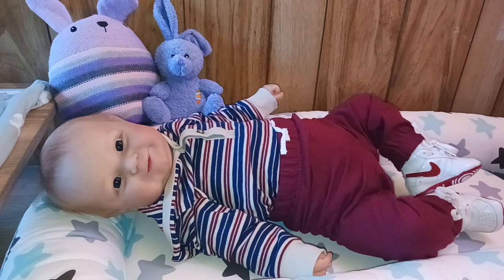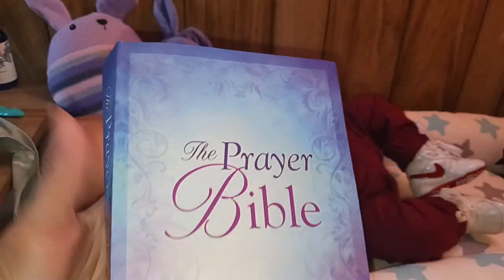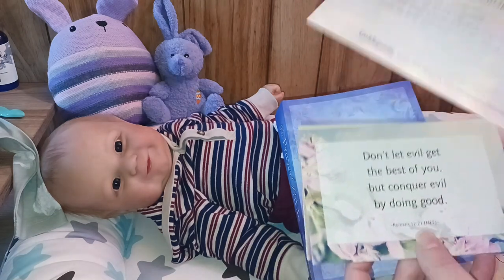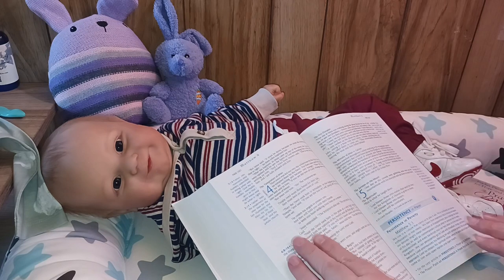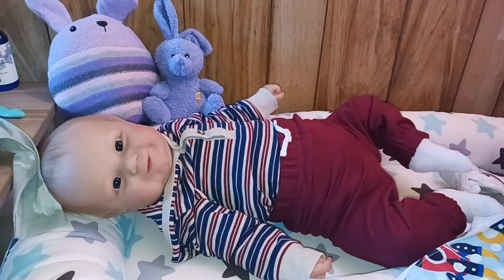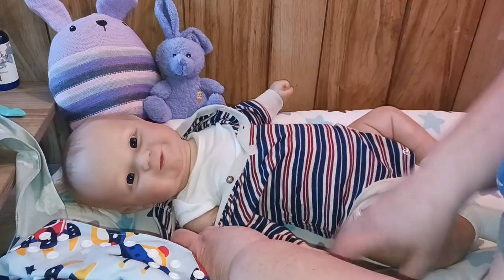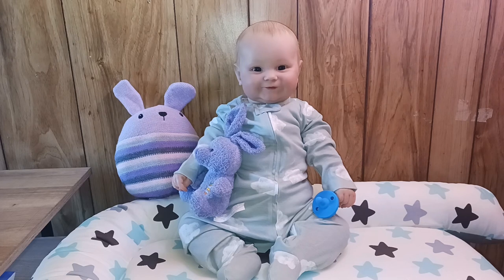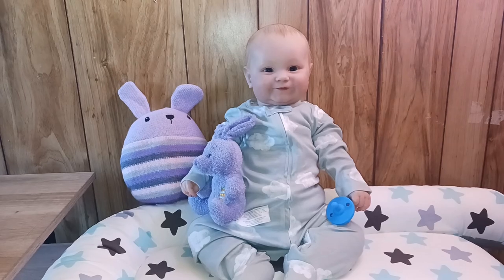P.J.s and Chat with Reborn Baby Skyler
Let's chat! Aunt T has a new channel!
Join our groups for more reborn mommy and daddy fun!

What is a reborn or silicone doll?
😊A reborn/silicone doll is a hand made art doll created from a blank kit or a manufactured doll that has been completely transformed by an artist to resemble a human infant with as much realism as possible. The process of creating a reborn doll is referred to as reborning and the doll artists are referred to as reborn artists.
What's a ball jointed doll?

What is roleplay?

☺ The reborn community/ hobby is a group of individuals, that's mainly comprised of adults and some older teenagers, who enjoy life like baby dolls that look extremely hyper realistic. The reasons for collecting reborn dolls can be as diverse as the collectors! But, some reasons can be:
*friendship & fellowship
*therapeutic reasons

Today's vlog: A roleplay video! Reborn Baby Skyler gets a big boy bed!  🤗🤗🤗

🍭🍥 More about Baby Skyler 🍭🍥
His sculpt: Maddie by Bonnie Brown
His reborning artist: Meaghan Johnson of Doodlebug's Reborn Nursery
Skyler is 25 inches tall and made of soft vinyl.
His clothing size: 6 to 9 months
His shoe size: 2 infant
He is a portrait baby of my son Skyler who at the time of this video is 28 years old. 💙